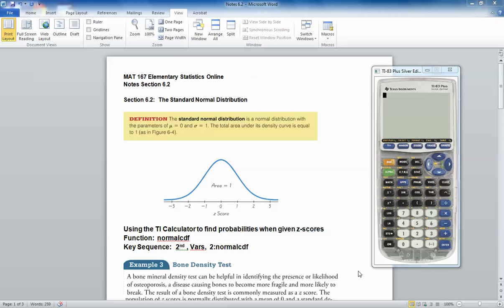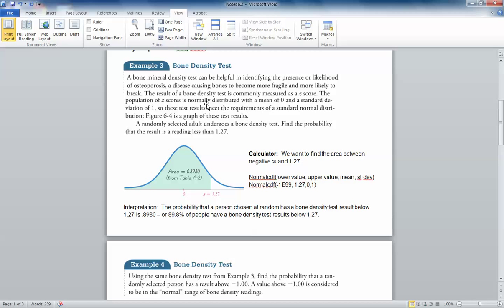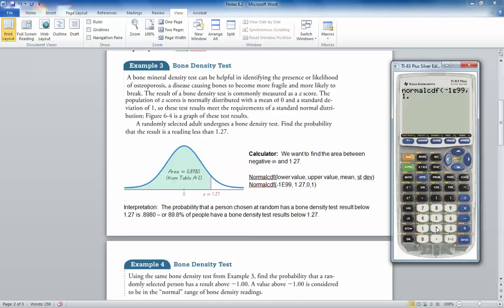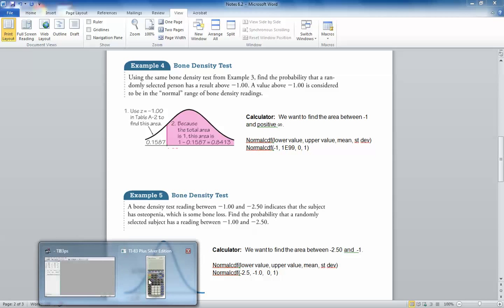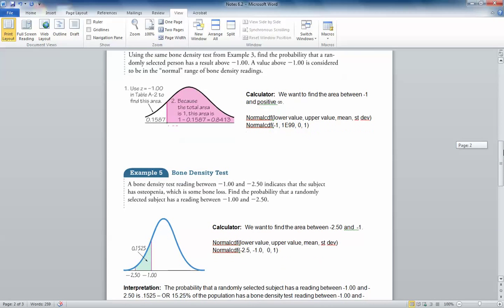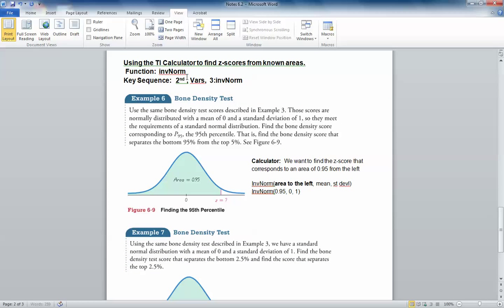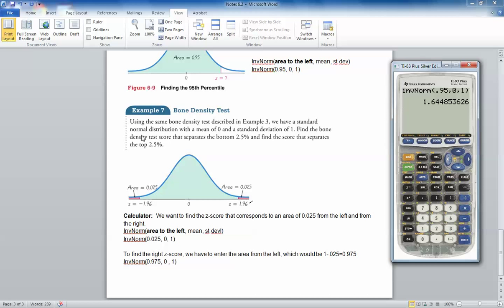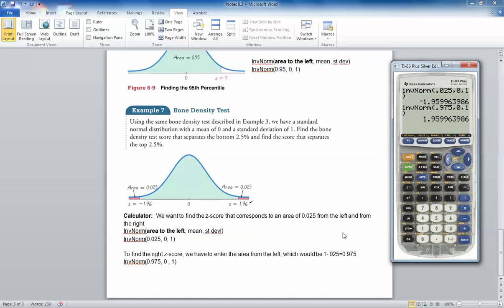MAT 167 Section 6.2 (normalcdf and invNorm)